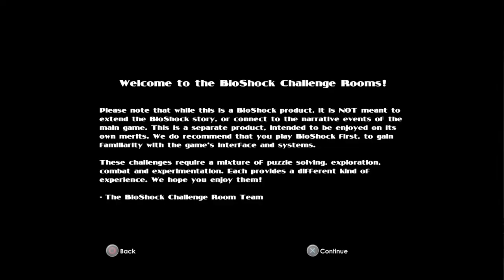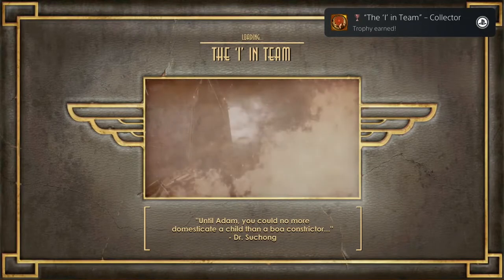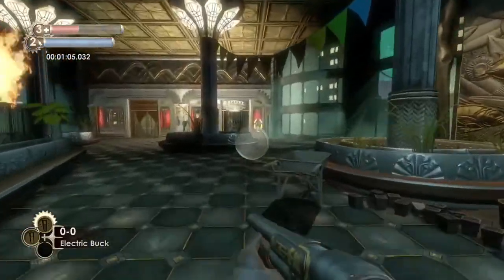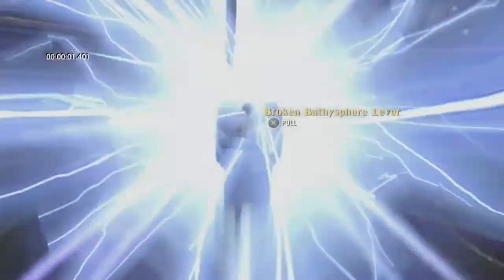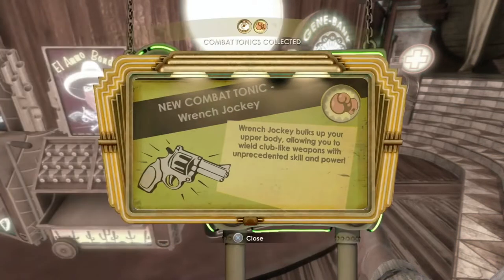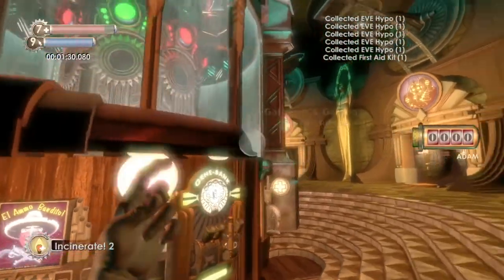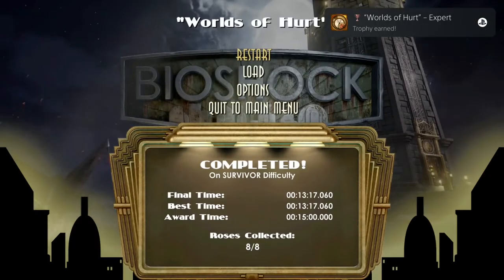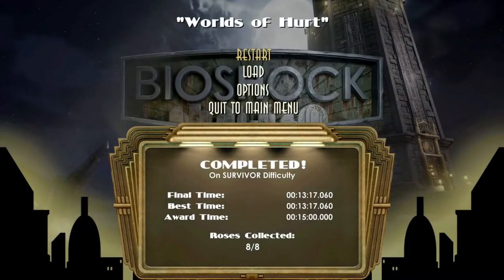Bioshock Remastered - All DLC Trophies / Achievements in 00:35:01 - Easy Guide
I take you through ALL the Trophies in the 3 Challenge Rooms from the DLC trying to keep it fast but easy!!

Timestamps below, separated by Rooms, with the Trophies, Achievements and Roses stamped;